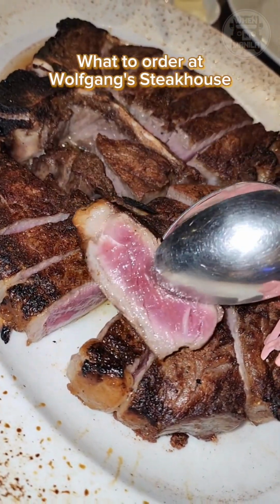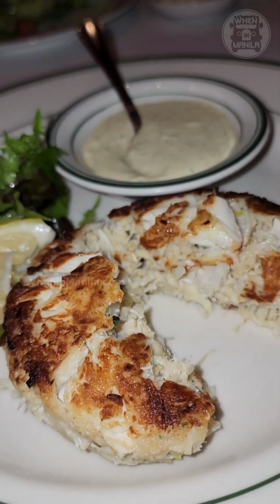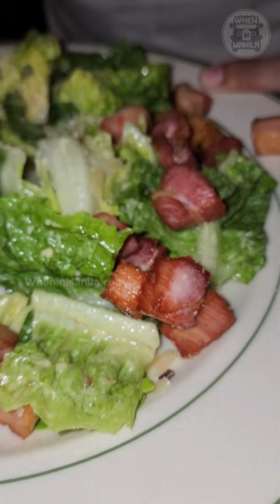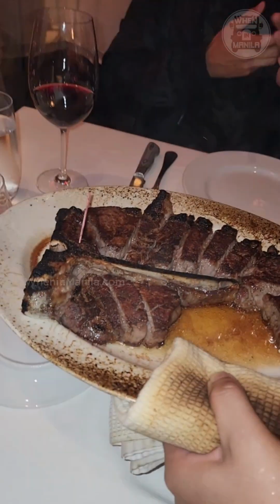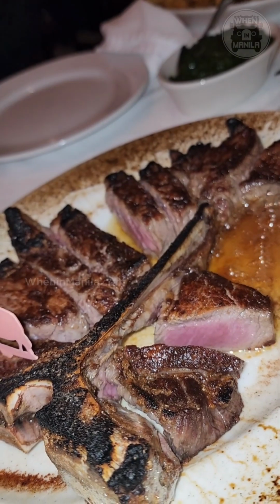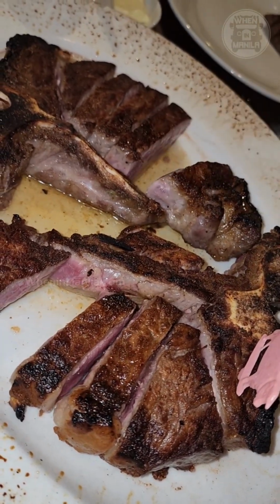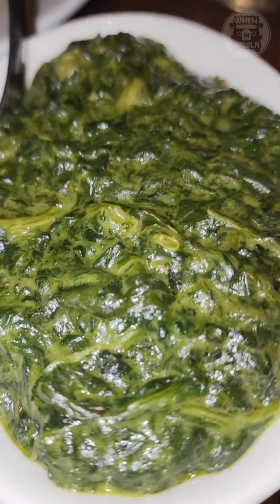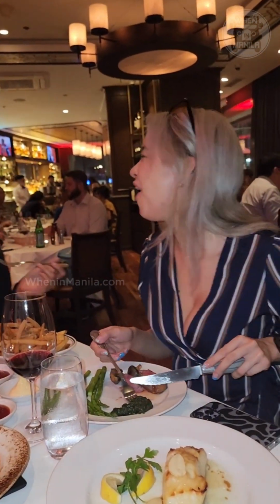What to Order at Wolfgang's Steakhouse: Must Try Steaks, Appetizers, Soups, Fish, Desserts, etc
The best steaks in the country are at Wolfgang's Steakhouse! But what else should you order at Wolfgang's?

Here's the best things to order at Wolfgang's Steakhouse from the appetizers, soups, steaks, fish, desserts, sides and more.

Let us know what your other favorites are at Wolfgang's Steak house.

Best steak in Manila Philippines